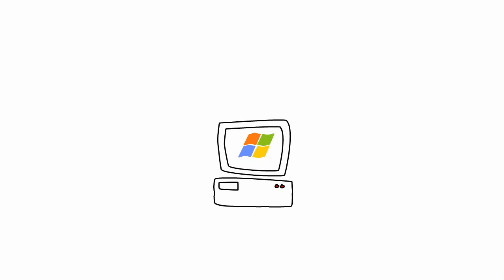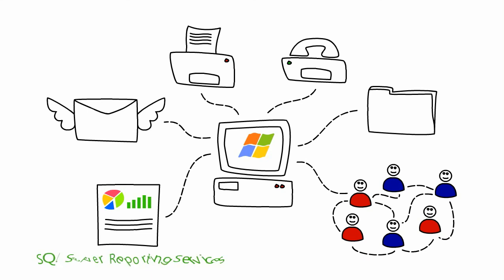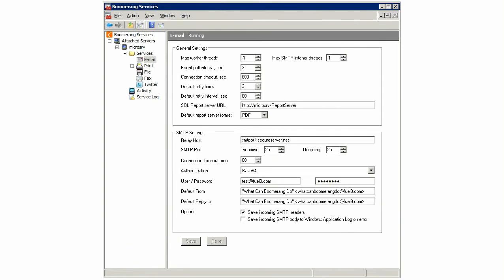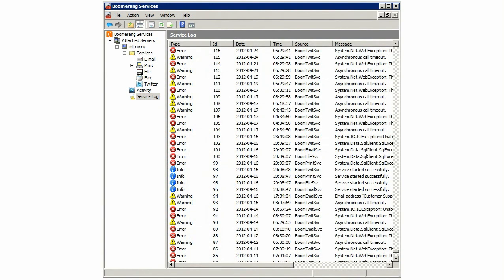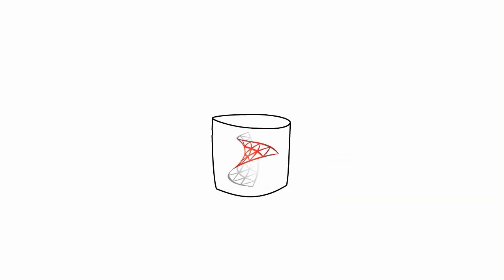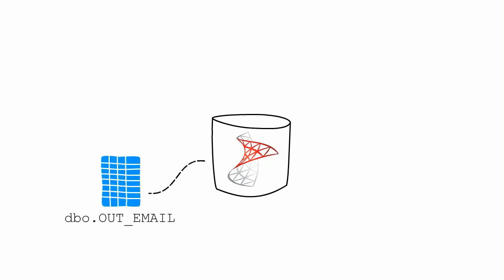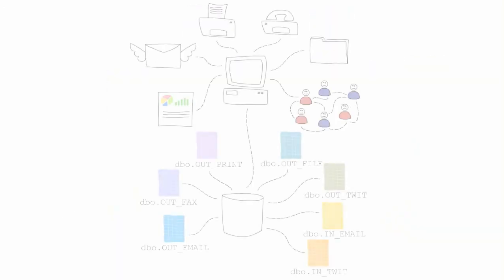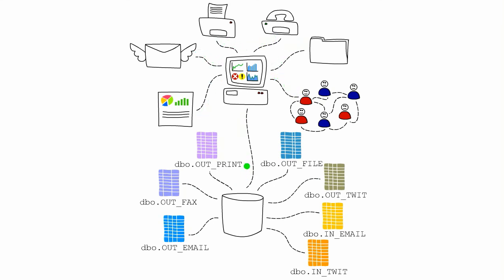Getting Started | Architecture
This video is a part of the Getting Started series of educational videos and covers the architecture of Boomerang.

Boomerang is a notification framework for IT professionals that provide a rock solid service oriented infrastructure and a rapid development interface.